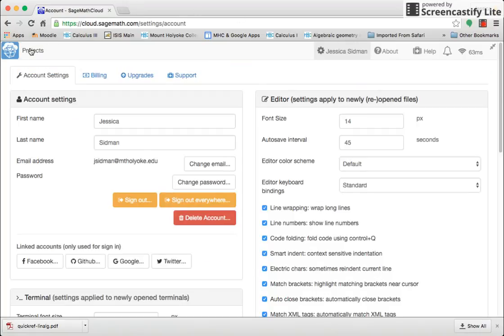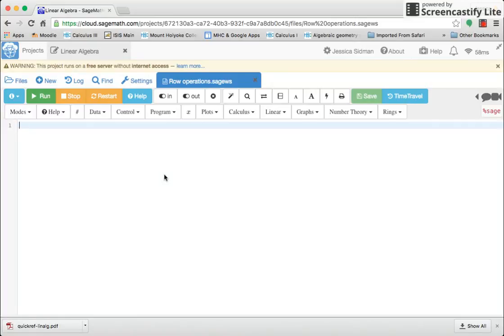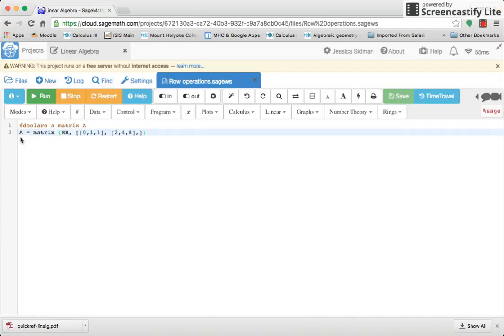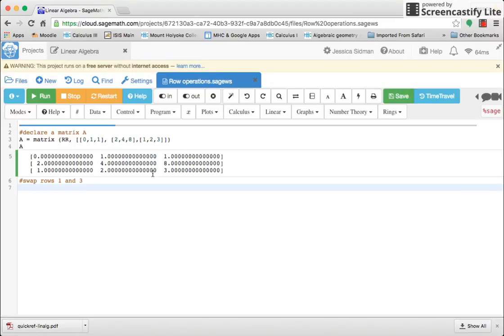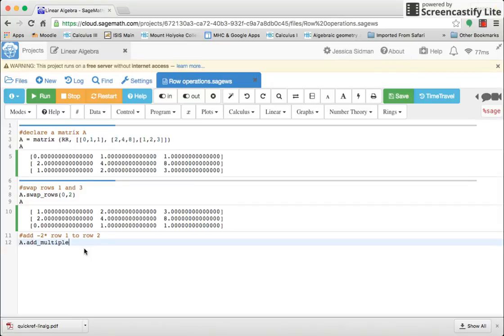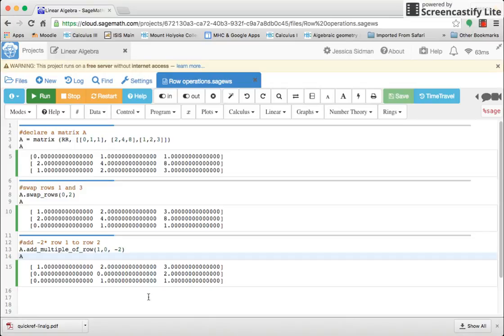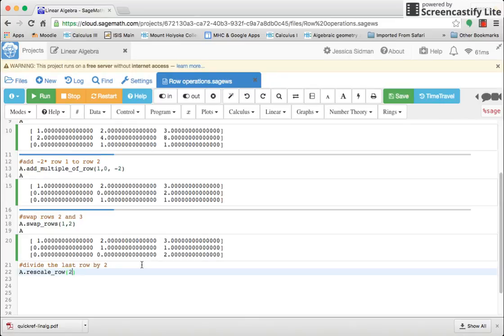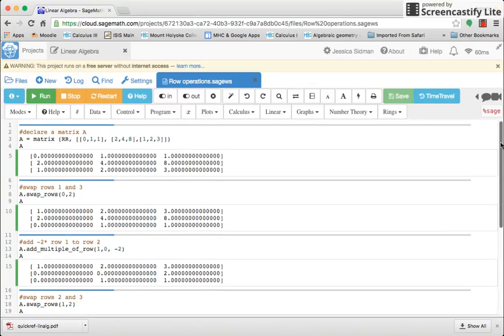Introduction to sage for linear algebra: row operations